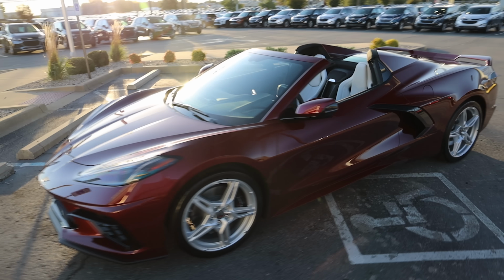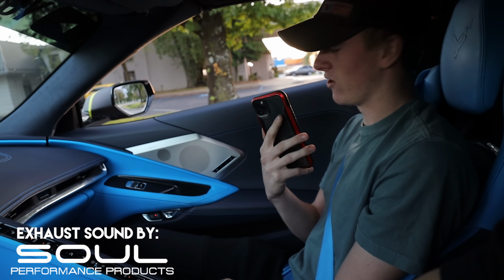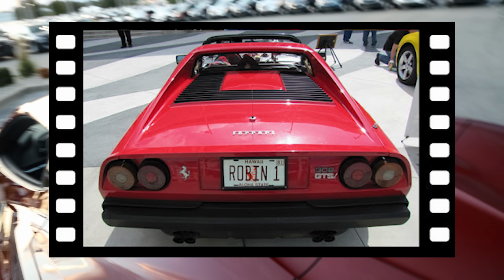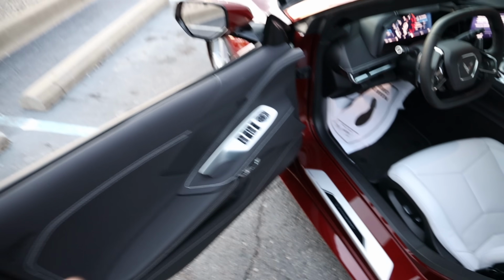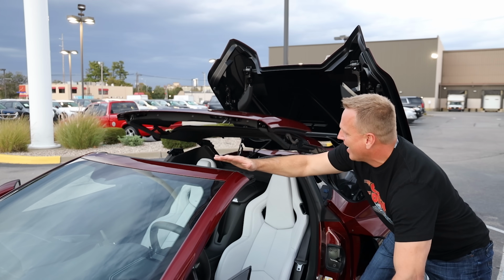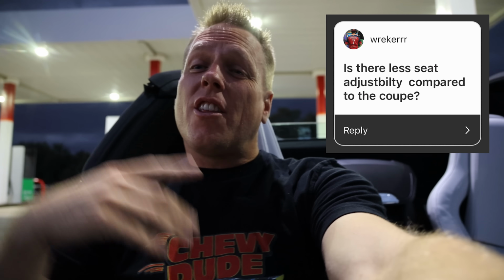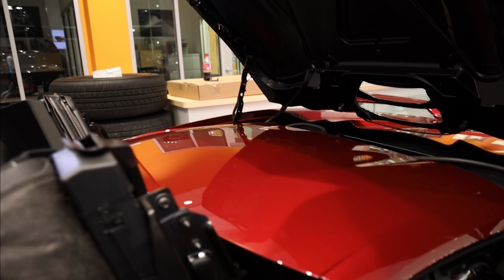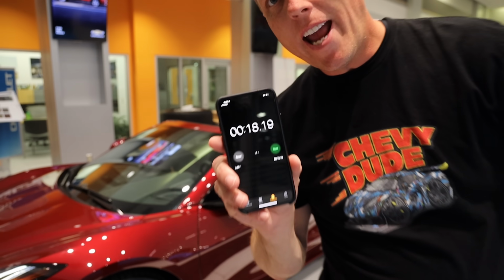Your questions answered - 2020 C8 Convertible Don't try this!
Buying A Car Doesn't Have To Suck™️
We got our first 2020 Corvette convertible in stock. In this video I share with you the car, the top operation, and more.